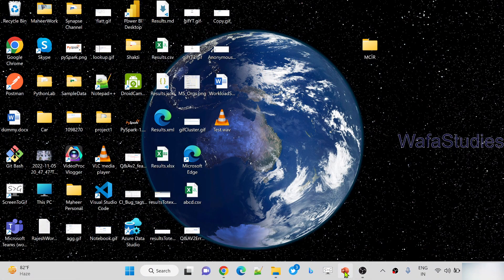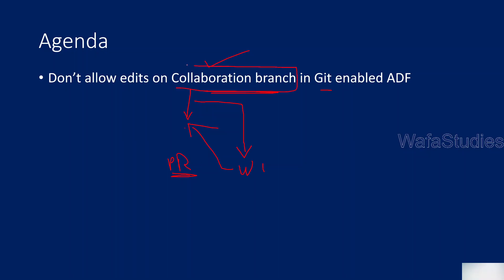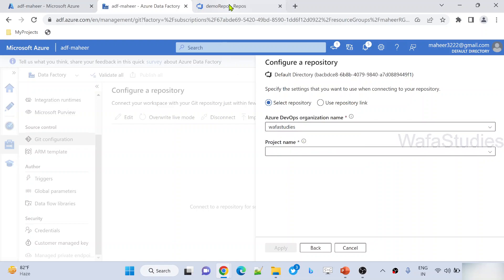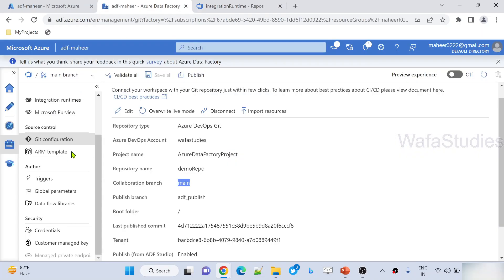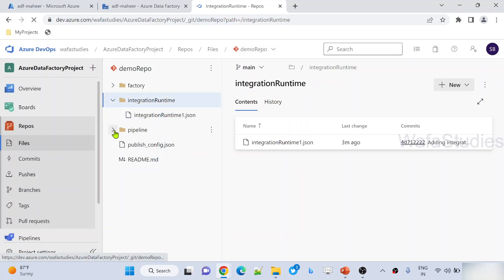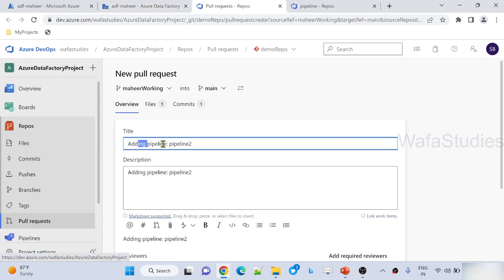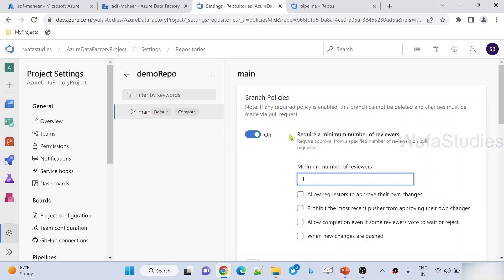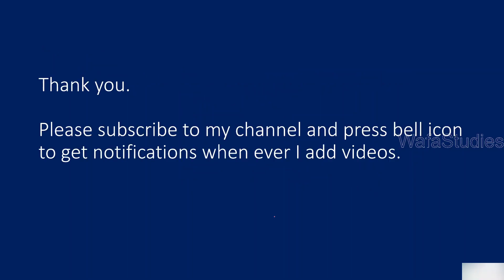46 Not allow edits on Collaboration Branch in Azure Data Factory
In this video, I discussed about settings in DevOps branches which will stop users to perform edits on branches. Especially with respect to Azure Data factory or Azure Synapse.